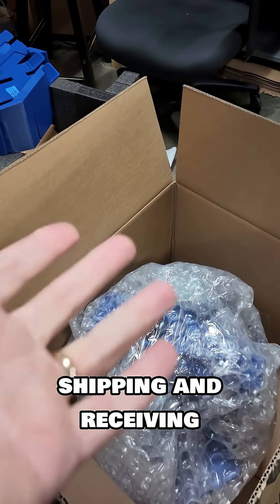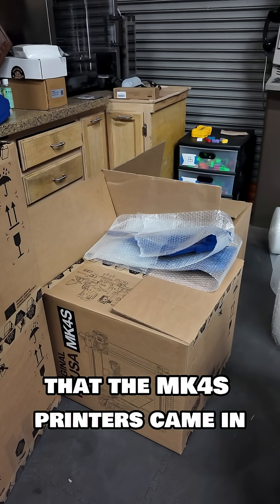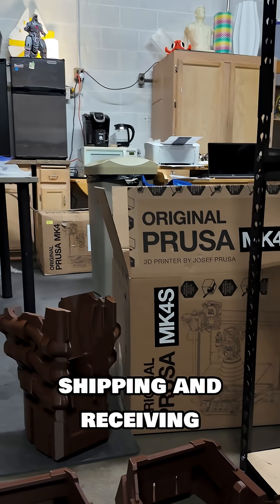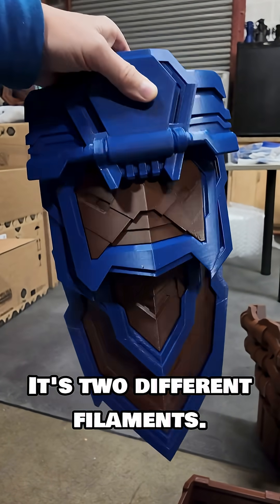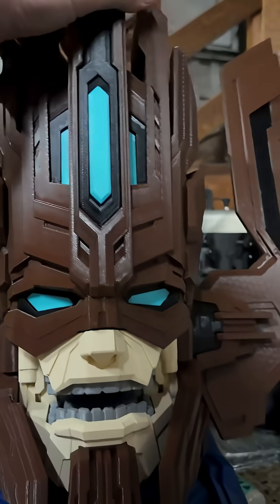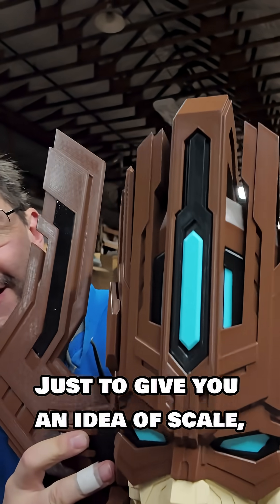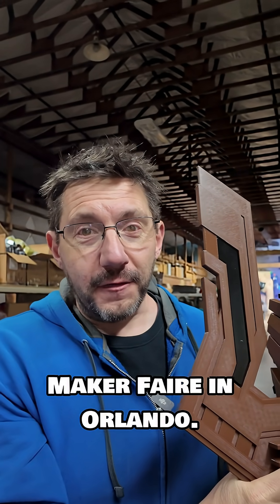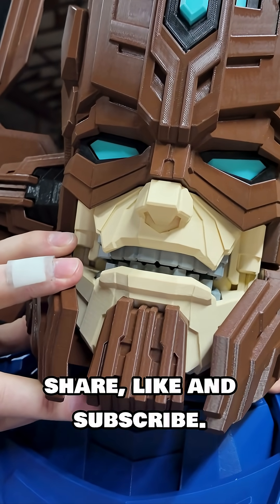300% Scale GALACTUS - Shipping to Orlando!